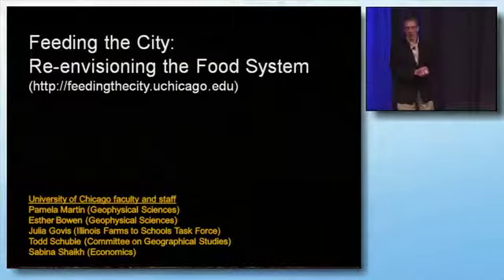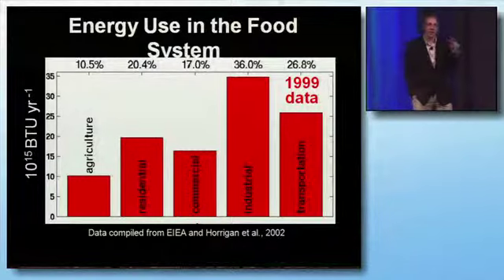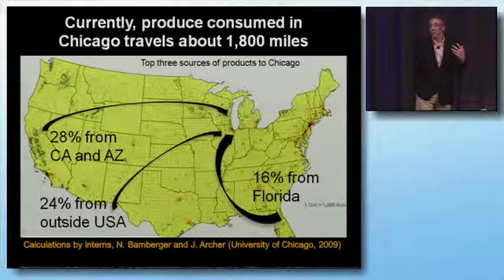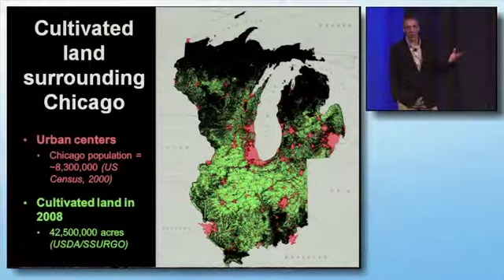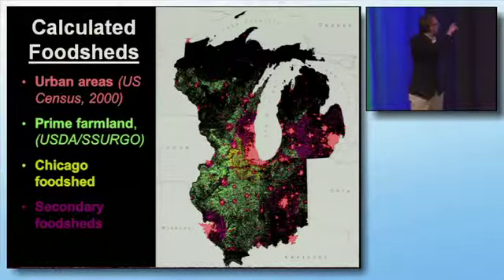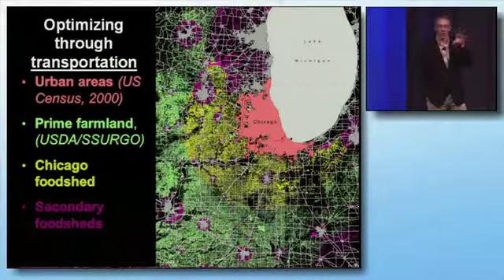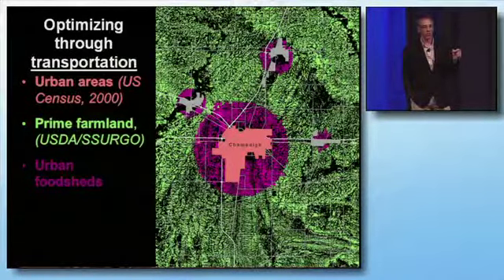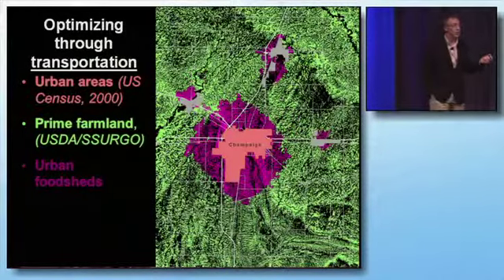Esri UC 2010 Lightning Talks: Feeding the City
Where does our food come from? How much energy is used for production and delivery? How can we minimize greenhouse gases? GIS modeling is used to quantify the establishment of localized, sustainably farmed food production zones ("foodsheds") to mitigate climate change in multiple ways, including reduction of GHGs associated with transportation and reduced energy-intensive inputs.